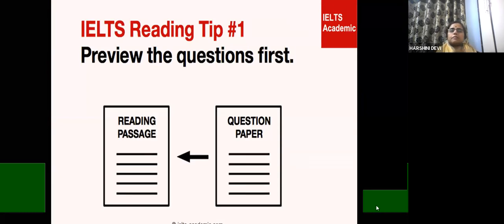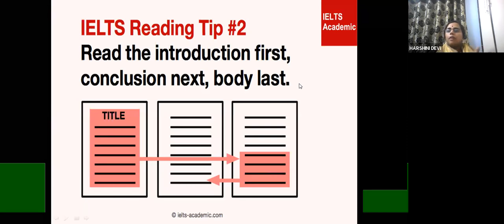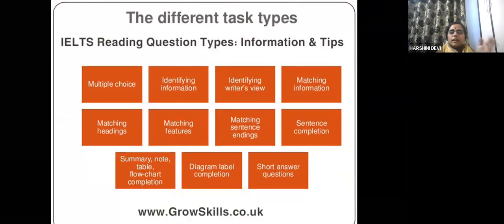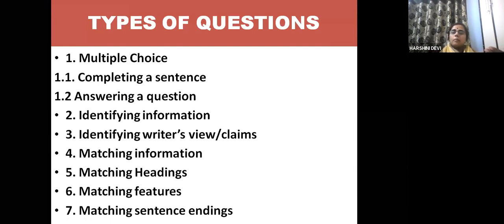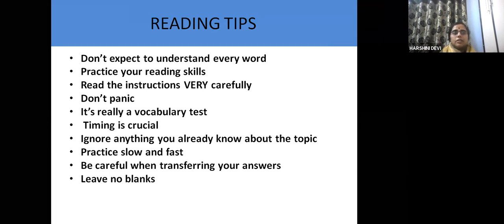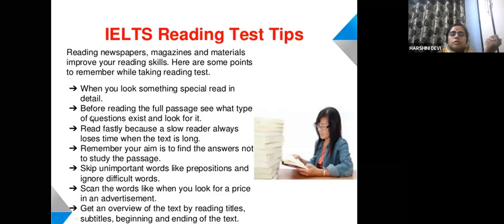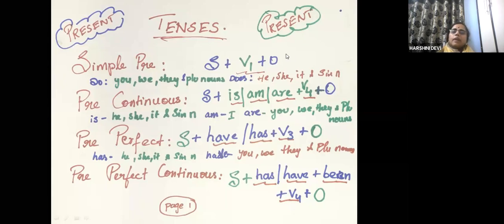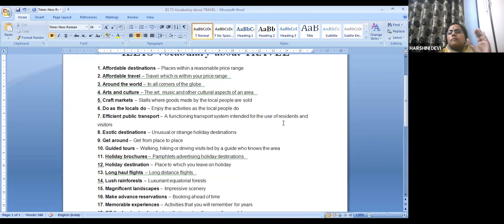IELTS Day 2 Dec 21st,2021